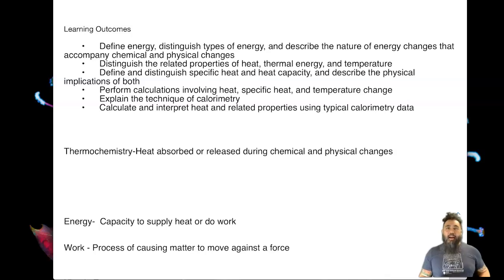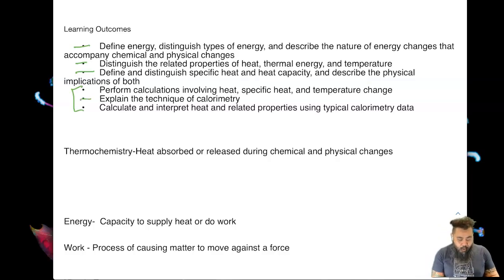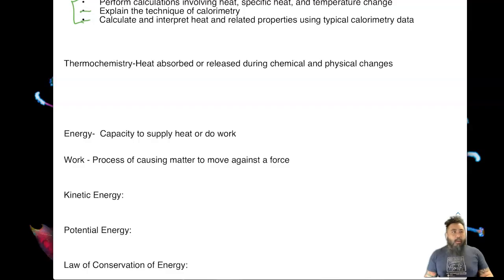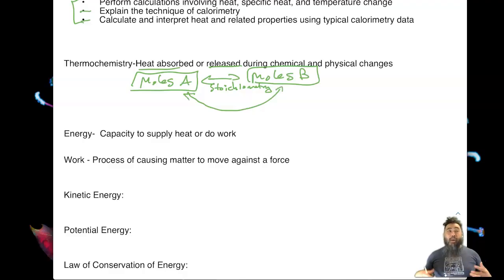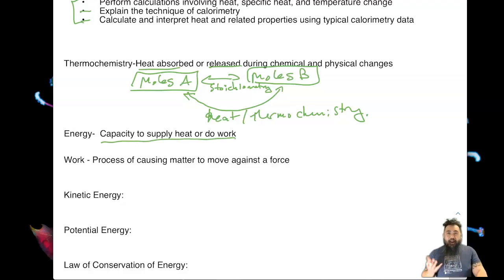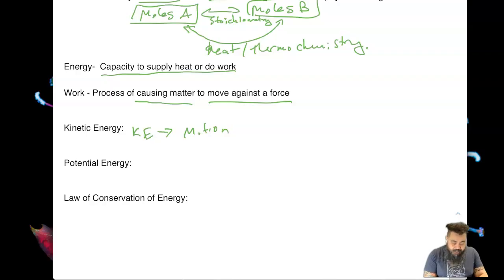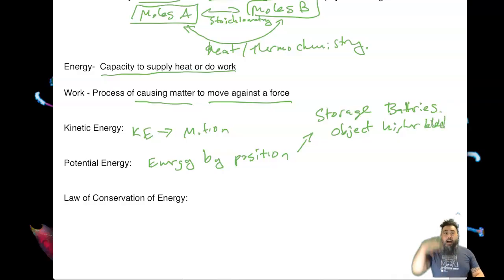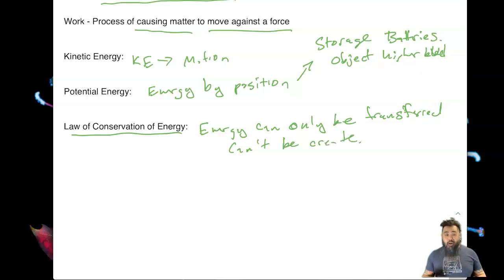Ch 9.1a: Intro to Thermochemistry